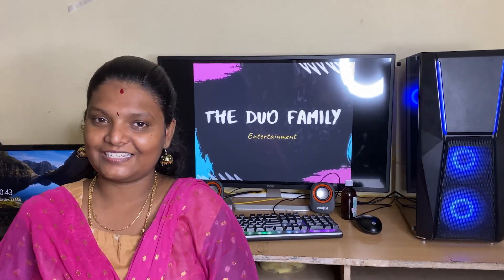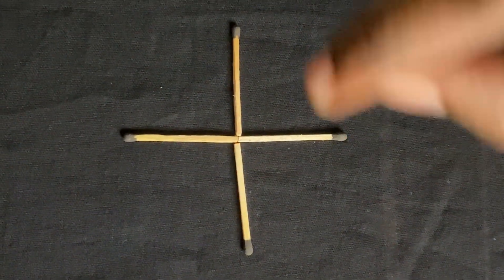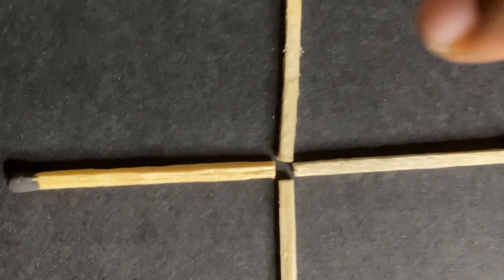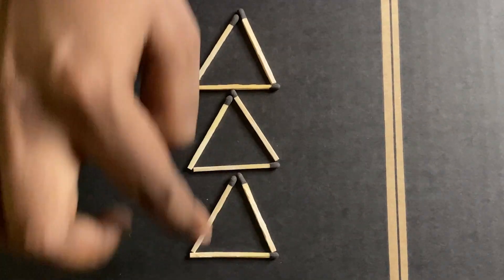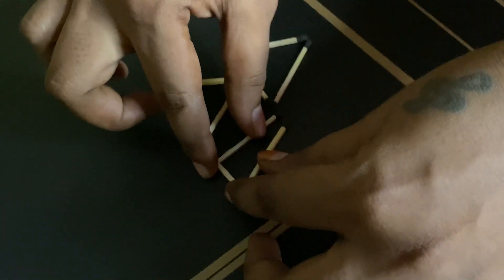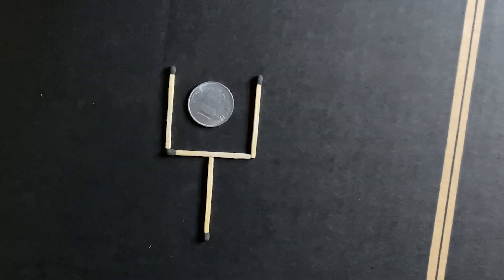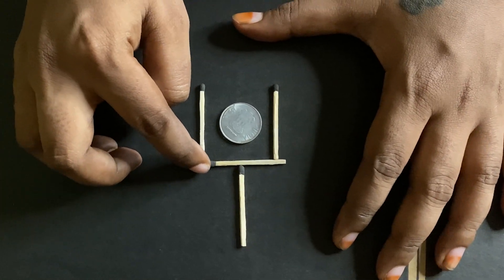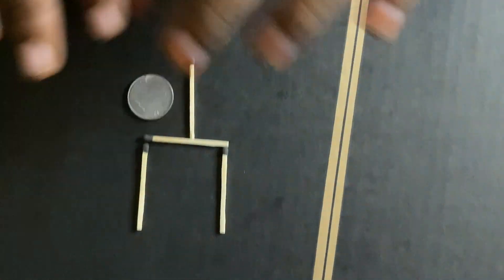Top 3 Matchstick Challenge in Tamil || Home Experiments || Brain Teasing Tricks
Tricks for the day. Simple Matchstick tricks. Smart thinking challenges. Home Tricks for Chutti Kuzhandhaigal

# Simple Matchstick tricks Home Tricks for Chutti Kuzhandhaigal tamil